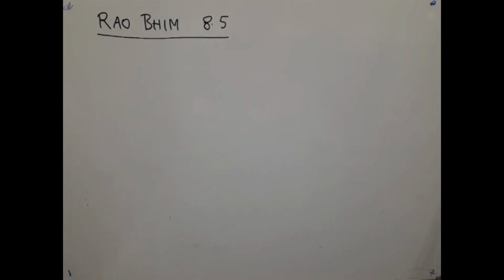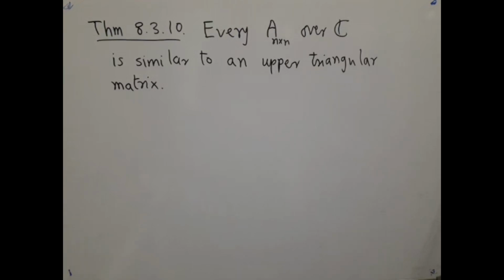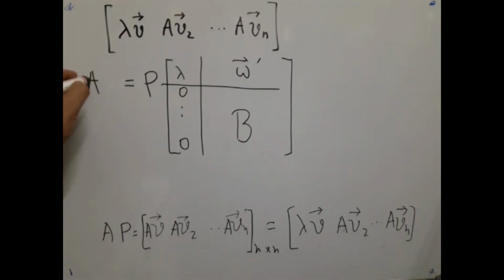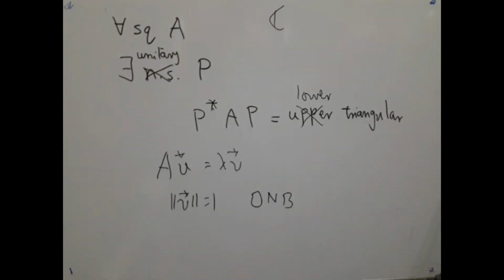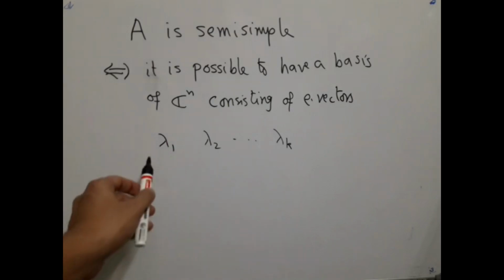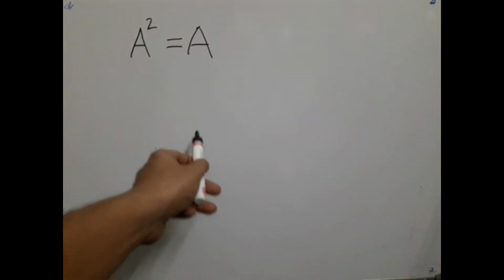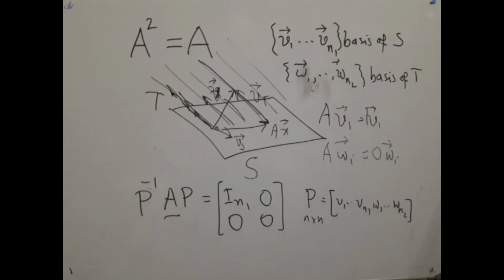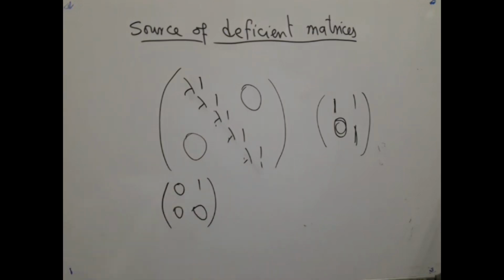Rao Bhim 8.5 Similarity and semisimple (very imp)